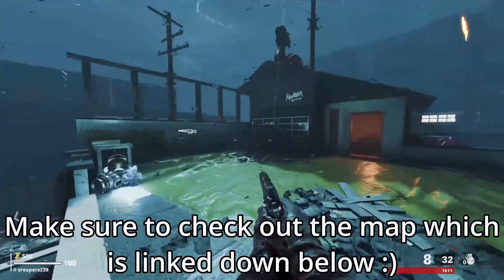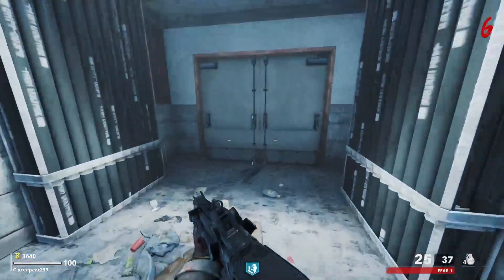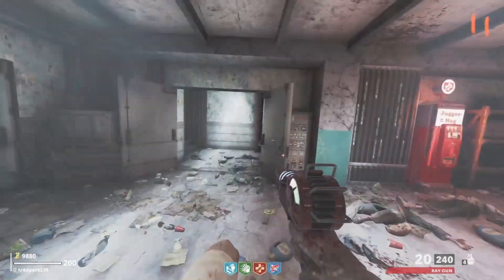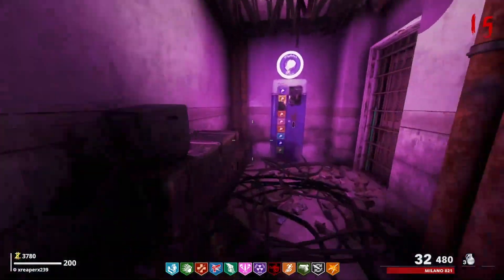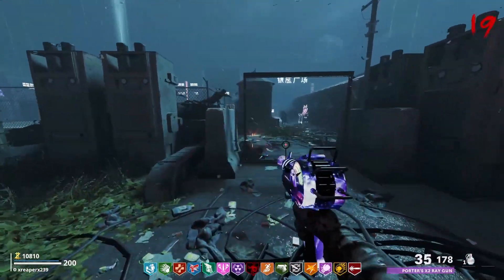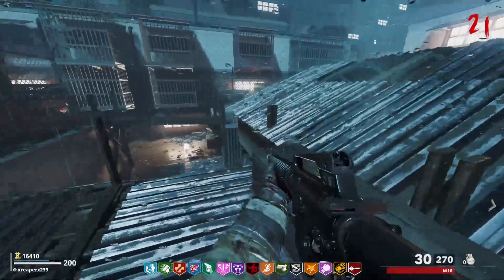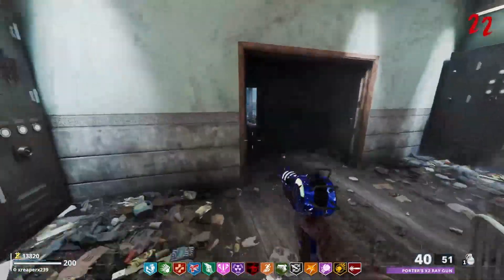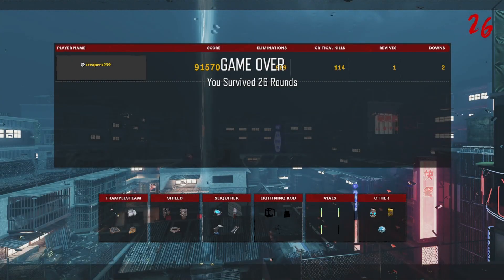KOWLOON CUSTOM MAP GAMEPLAY IN BLACK OPS 3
KOWLOON is a Custom map Made within the workshop in Black Ops 3!